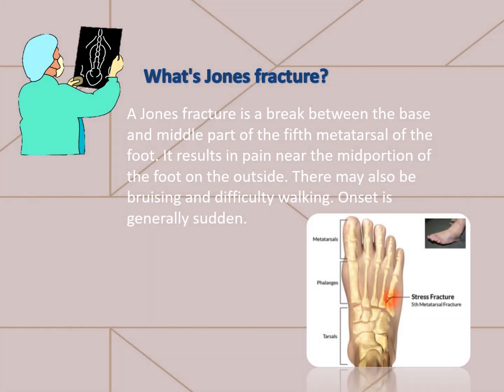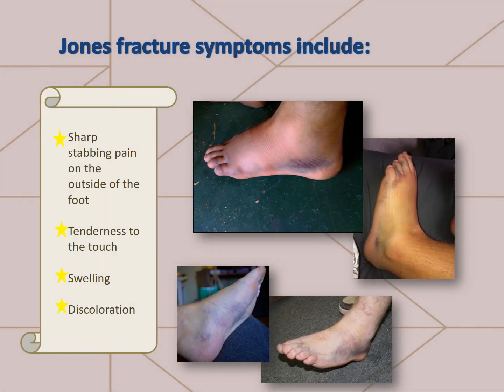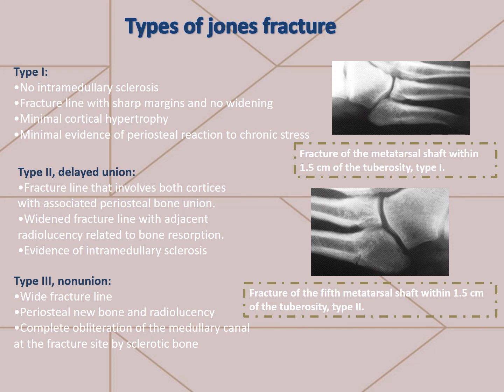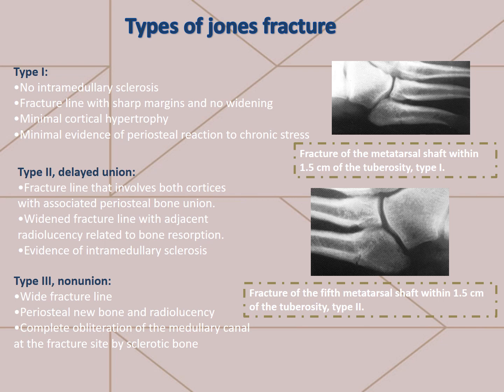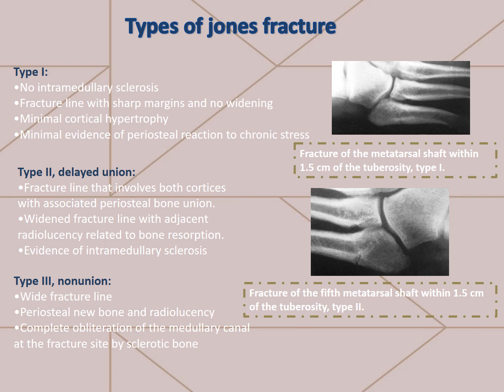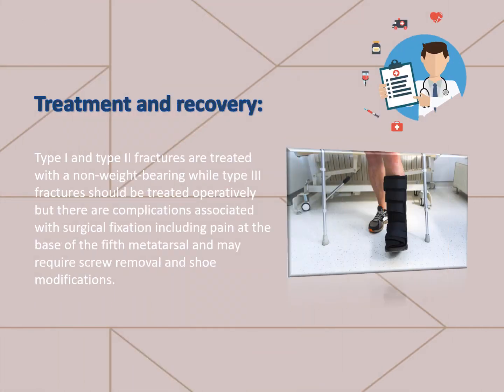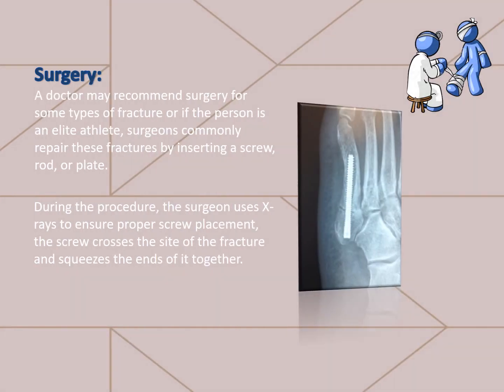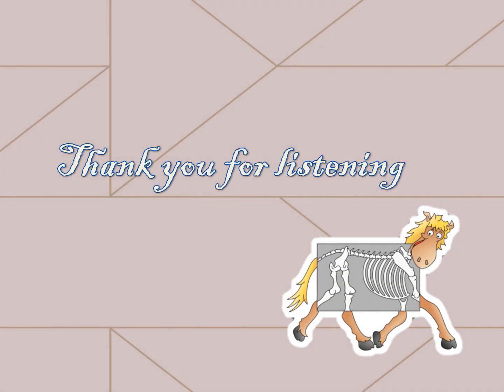Jones fracture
Educational Video prepared by medical imaging students as a part of their study, include the fracture definition, cause, risk, best imaging modality